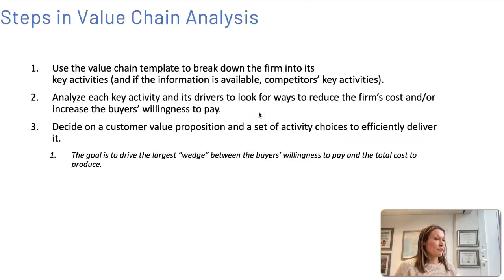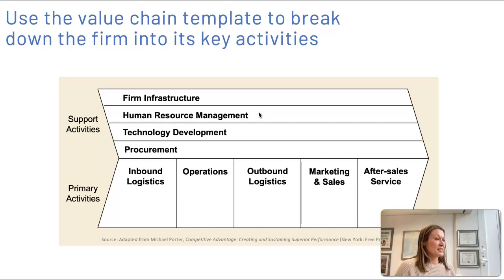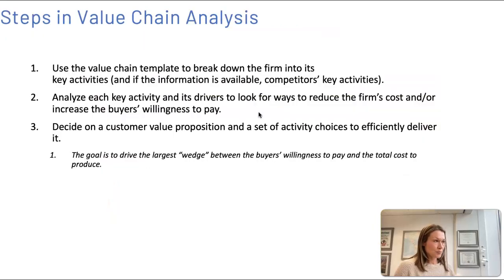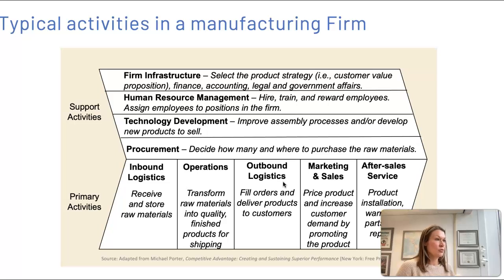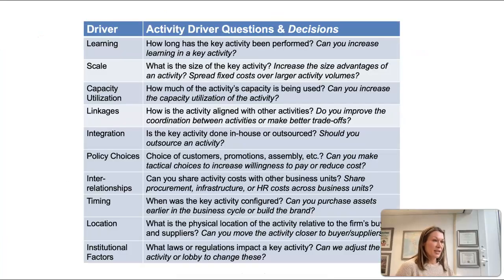Value chain additional guidance